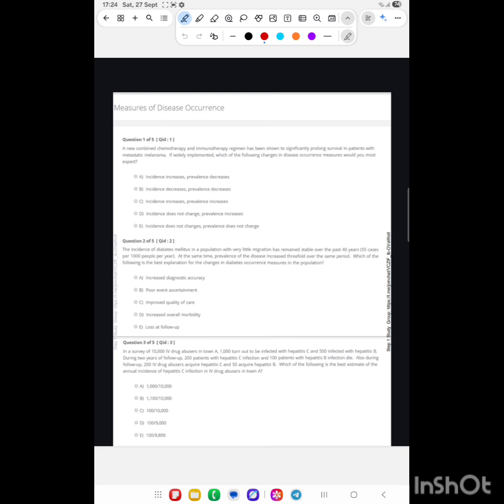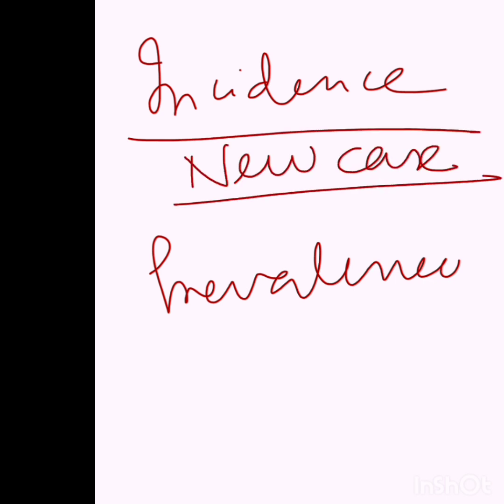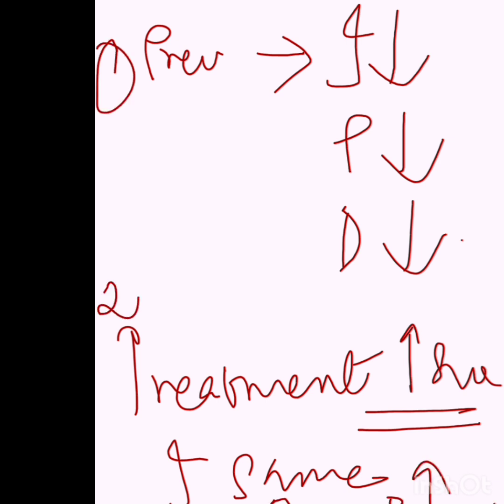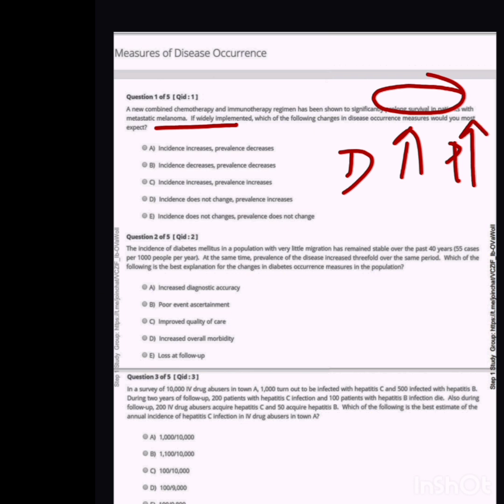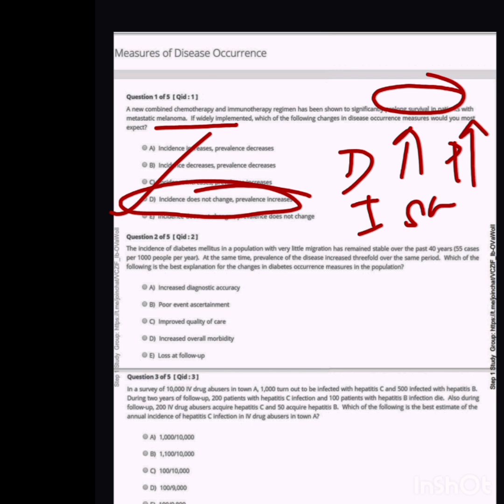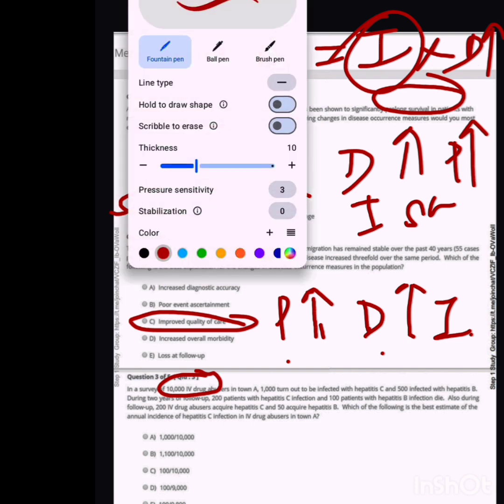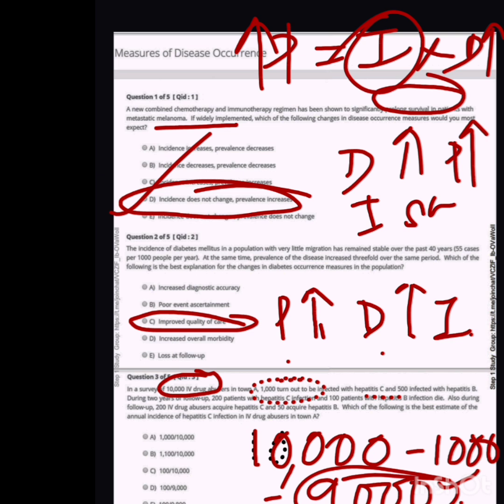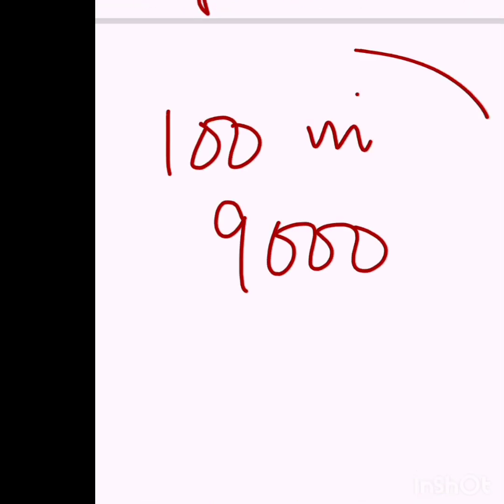High yield Numericals of biostat psm--fmge USMLE NEET PG#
high yield questions#easy way to crack numericals